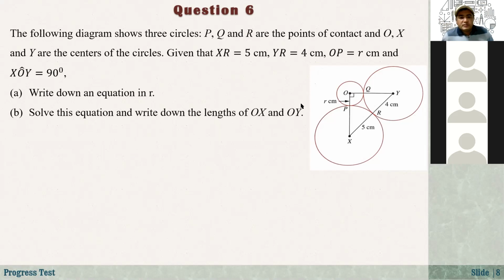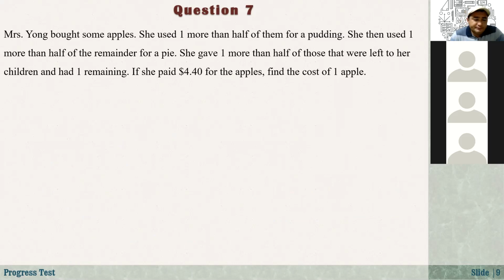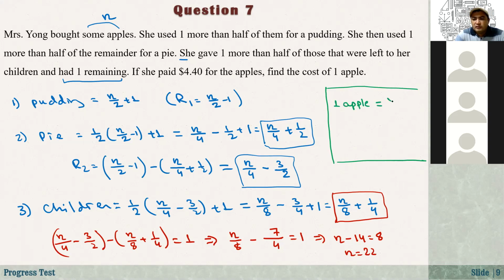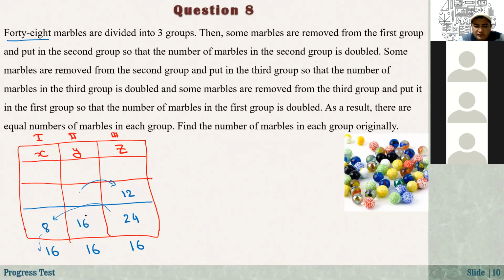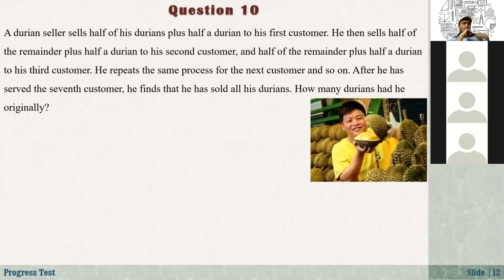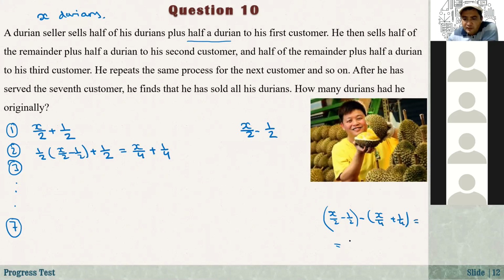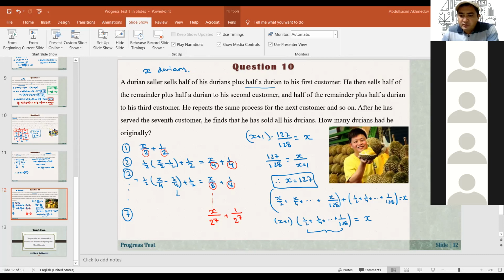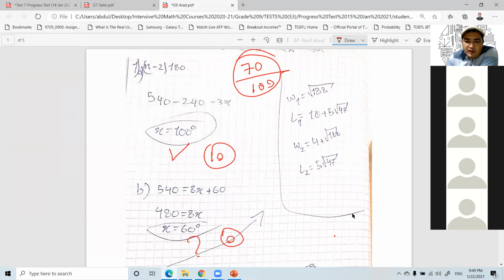G9 2021-01-22 Revision